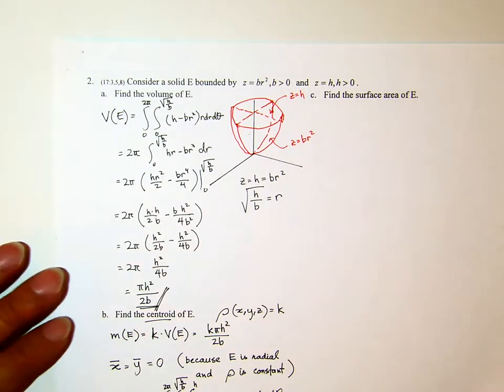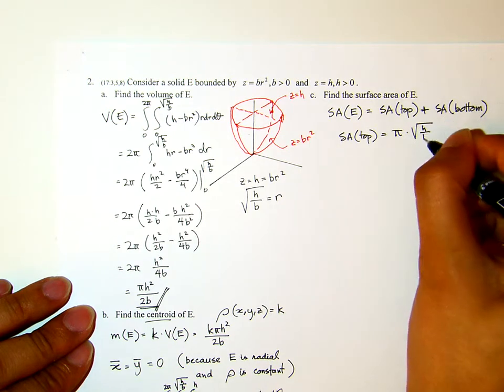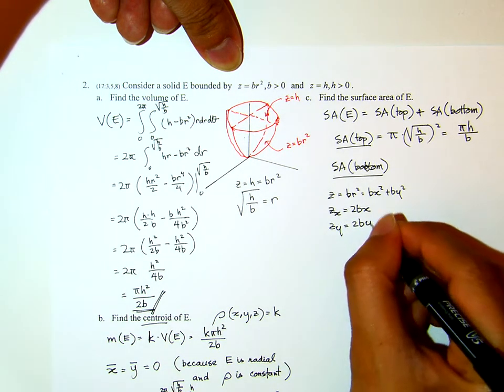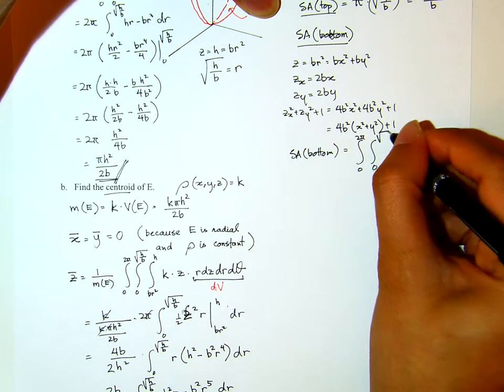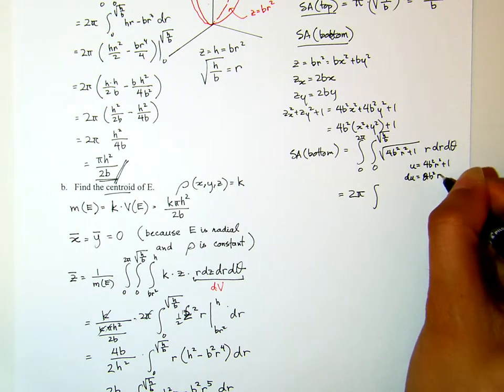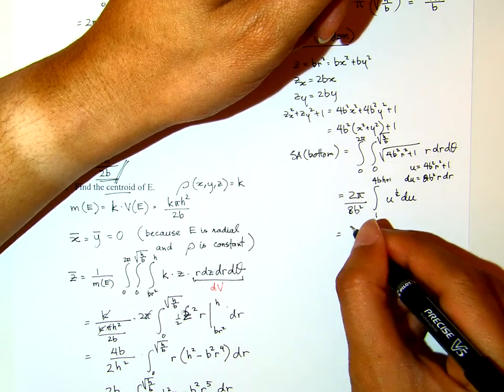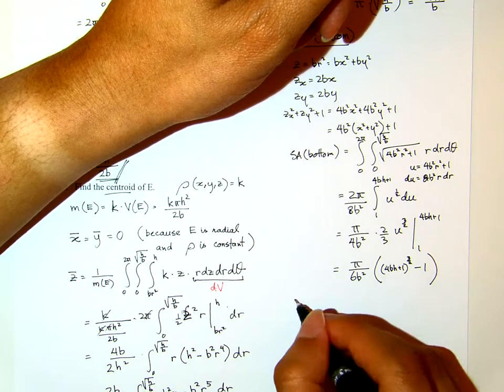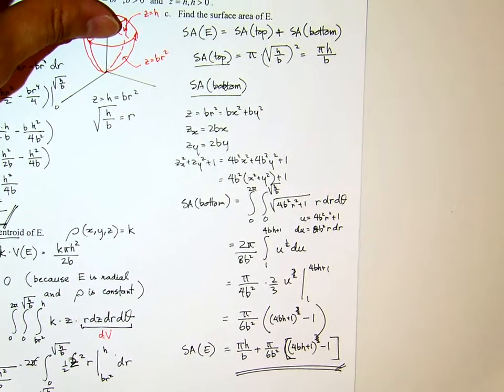Su11m263elact3#2 c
Test 3 #2 c
East Los Angeles College
Thomas Harjuno